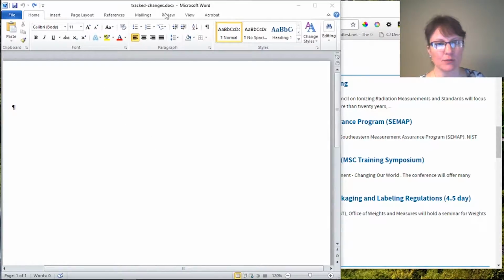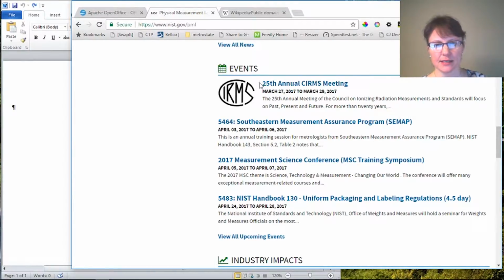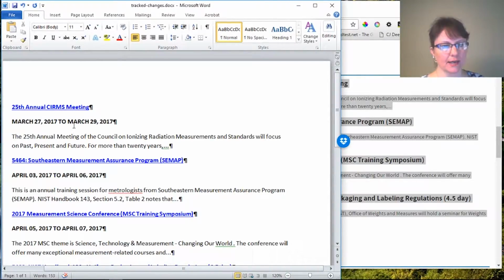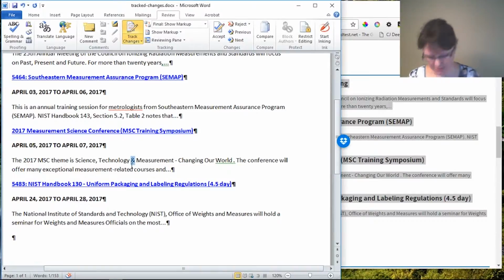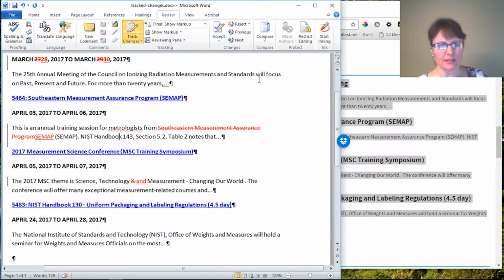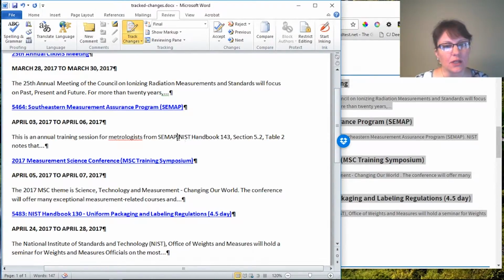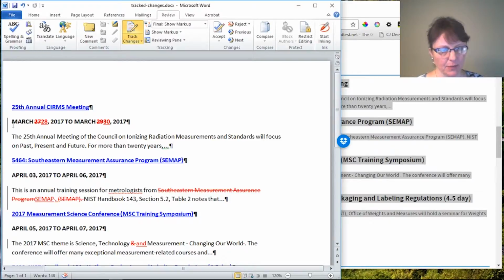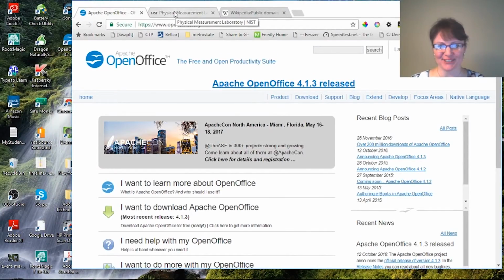Track changes in Microsoft Word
If you need a way to show text changes on a webpage, this video covers how to copy and paste text into Microsoft Word, then use track changes to make edits.